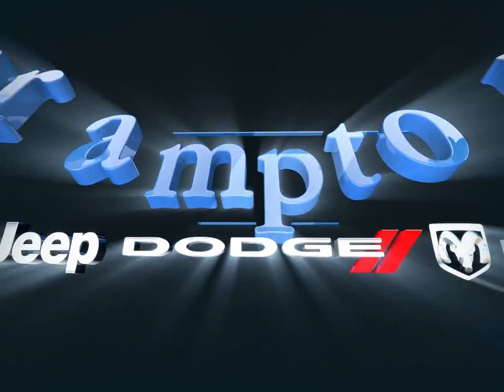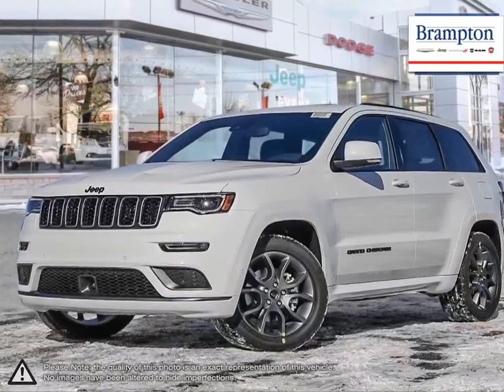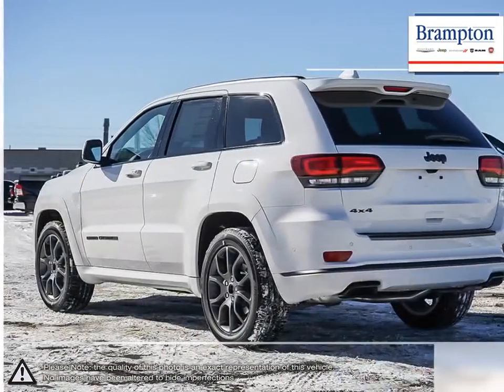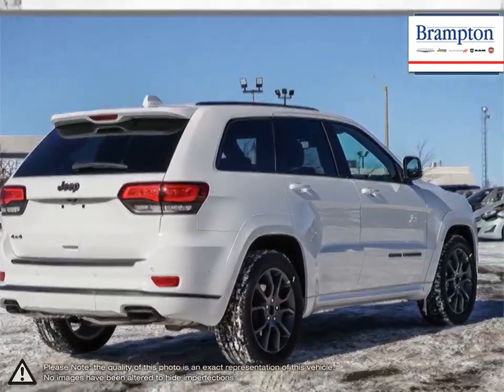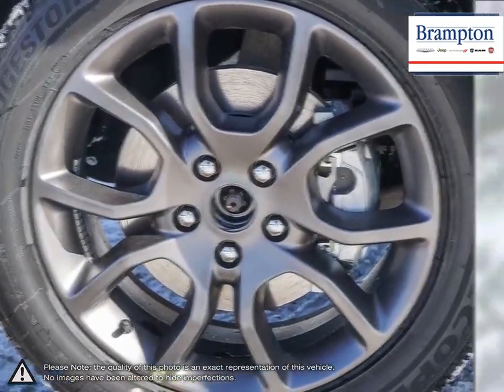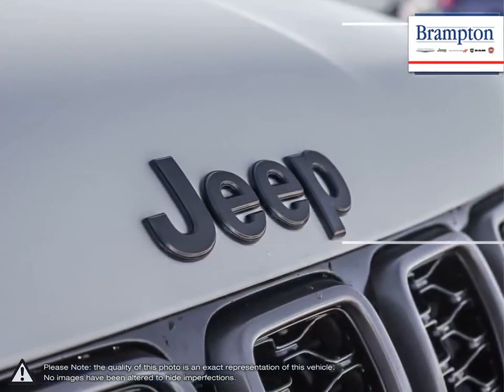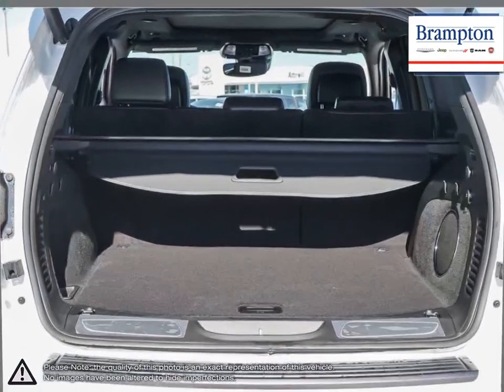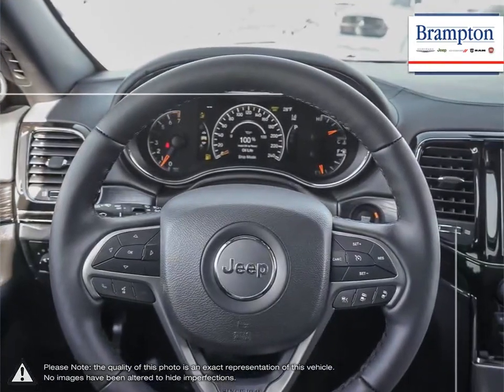2021 Jeep Grand-Cherokee | Brampton Chrysler | 1C4RJFCG2MC628680